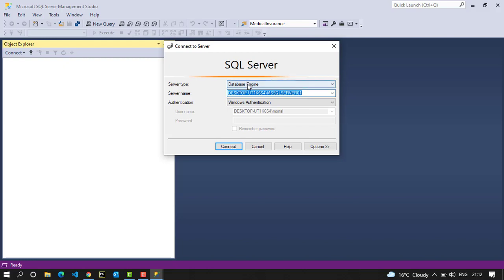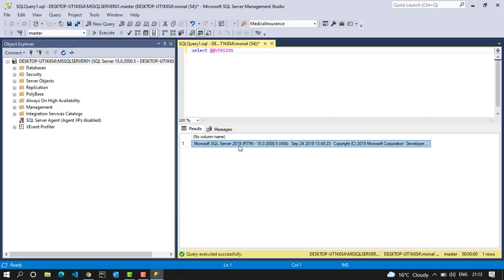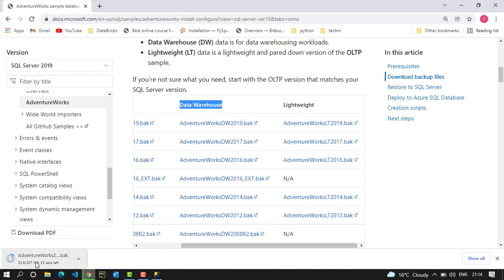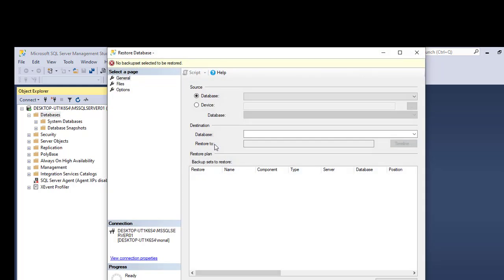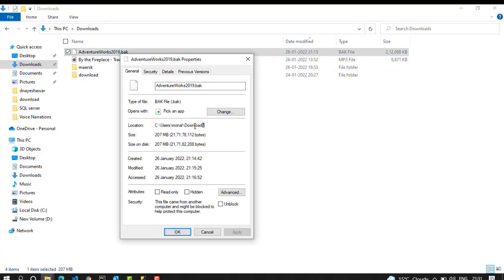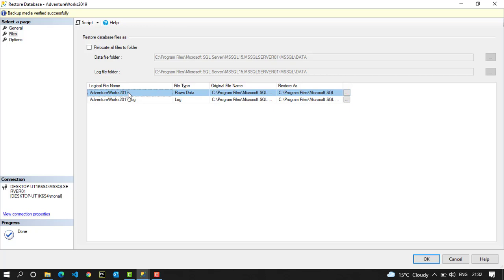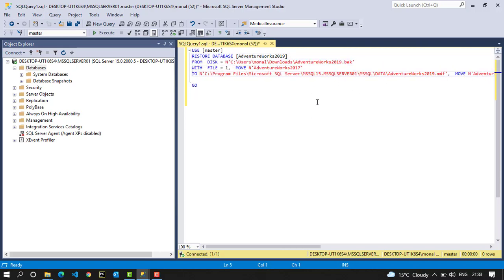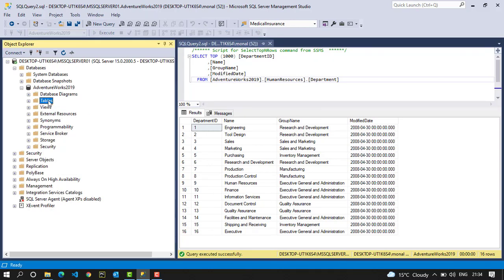Tutorial 02 - How to download and Restore Database to Your SQL Server | AdventureWorks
This tutorial shows you how to download and restore the AdventureWorks2019 Sample database